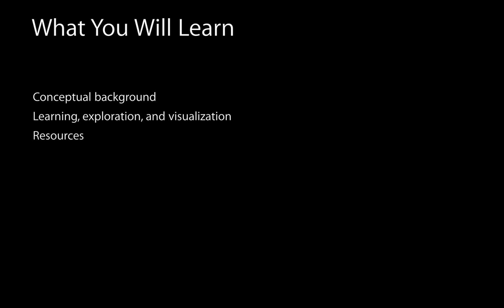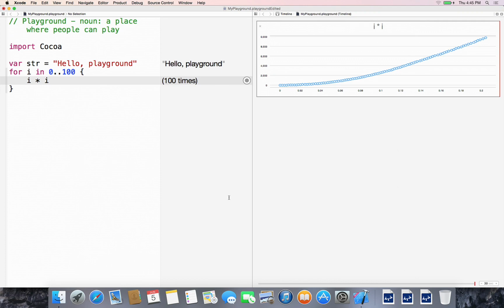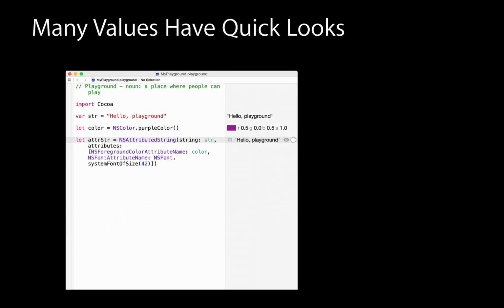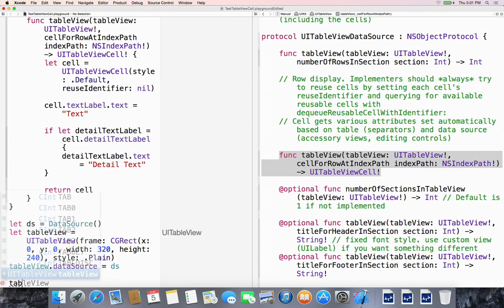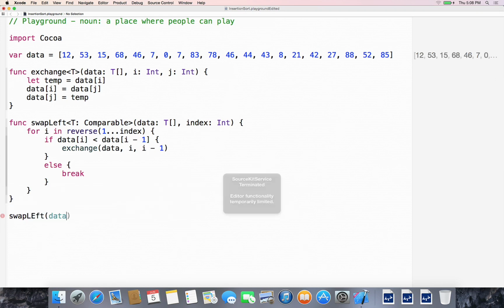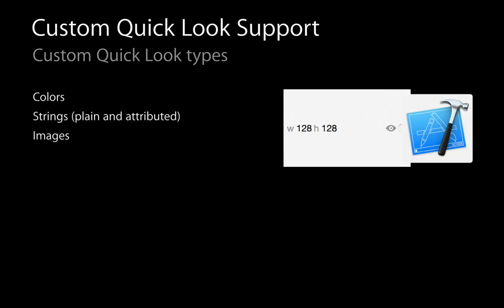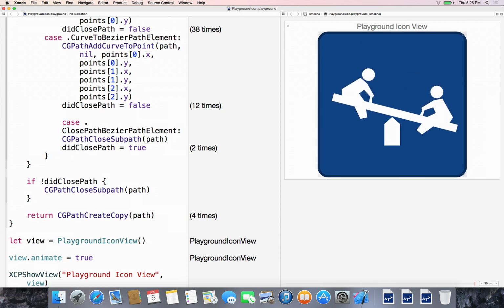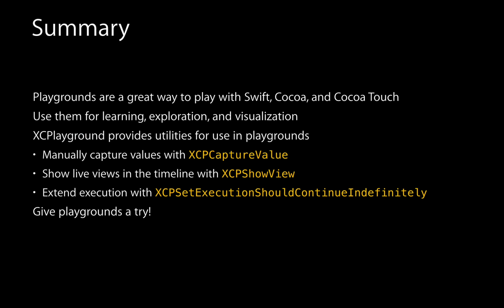408 hd swift playgrounds